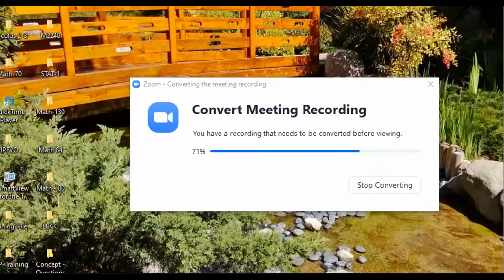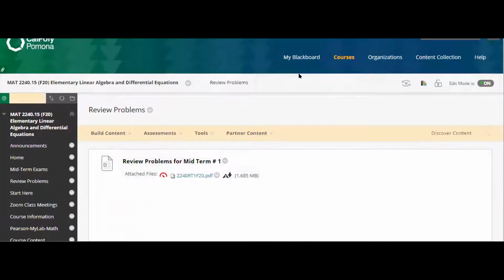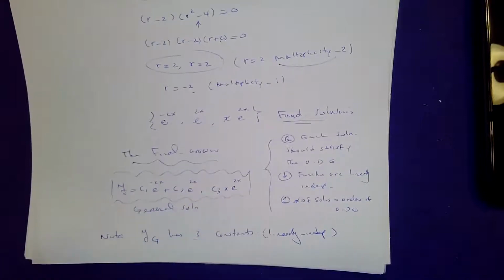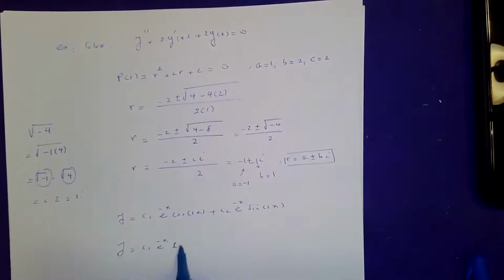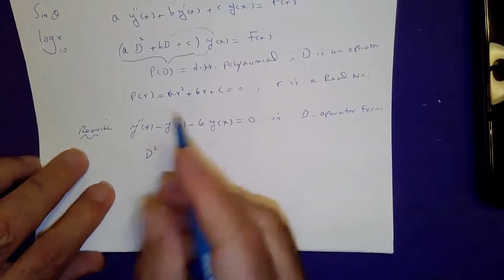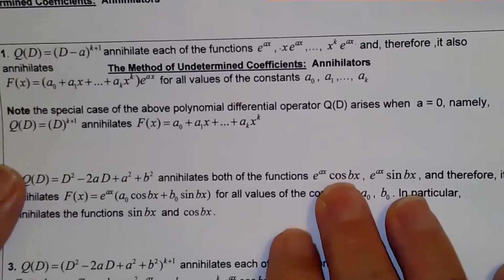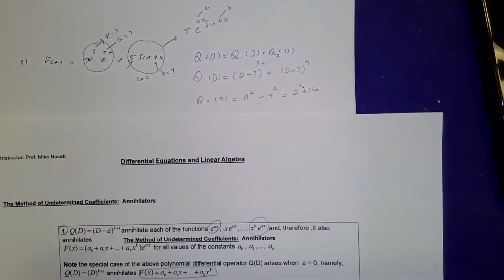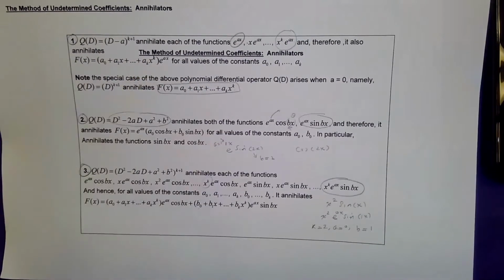M2240 9 10 20